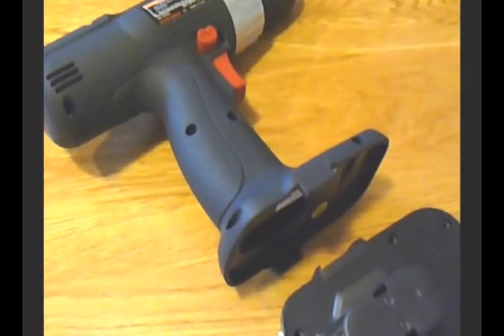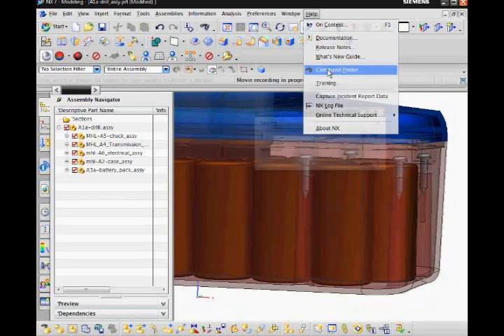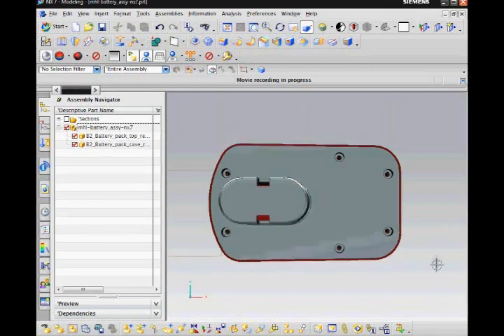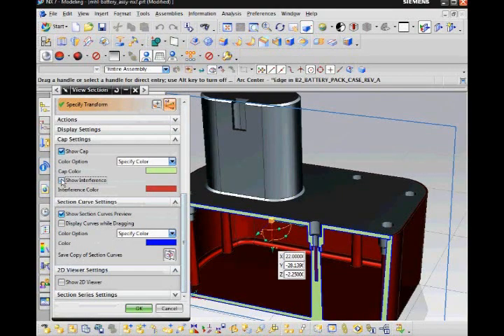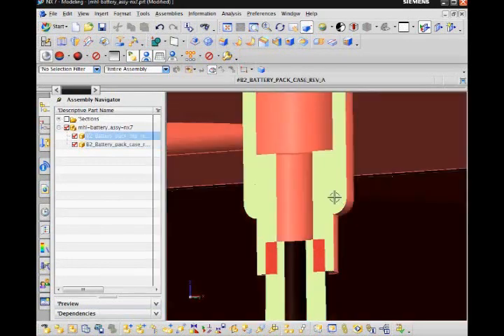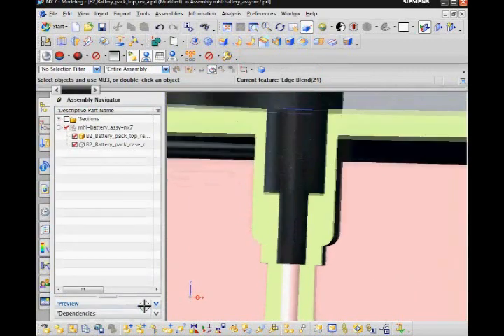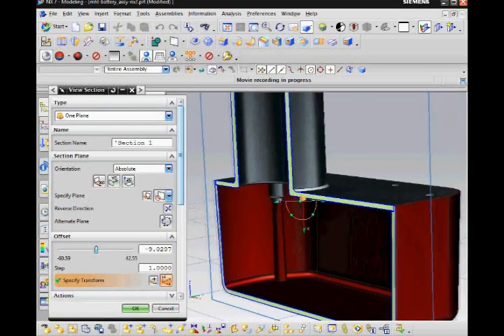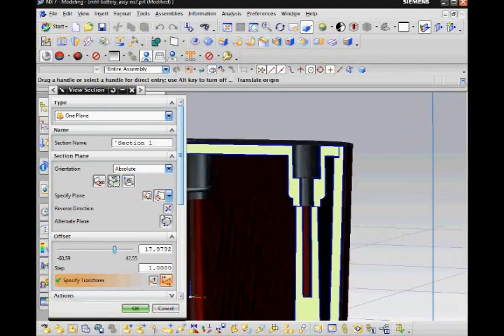NX Tips - Assembly Interference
Using the NX Clip Work Section command to find and remove assembly interference. This video shows NX 7, but the content is still relevant in NX 8-11